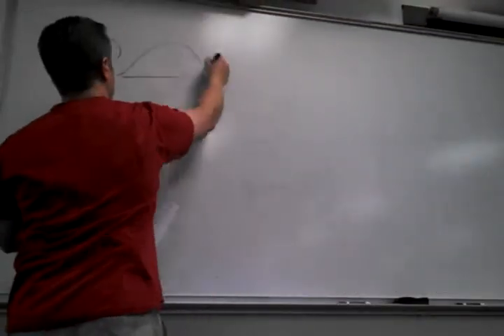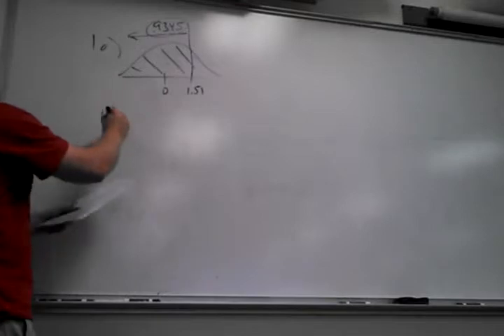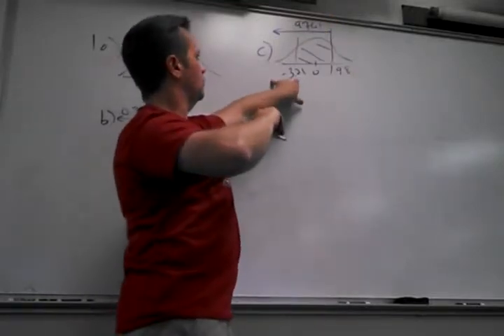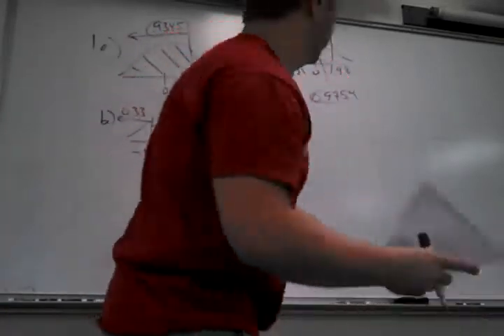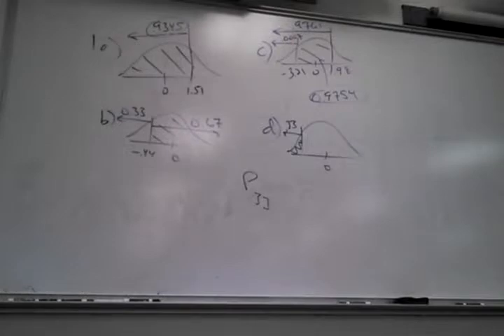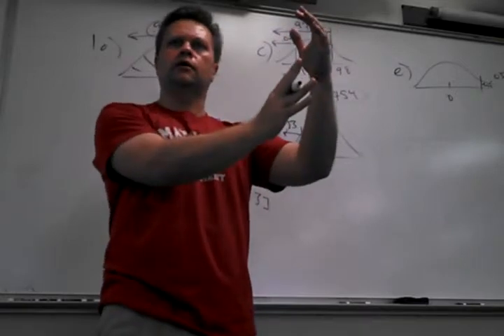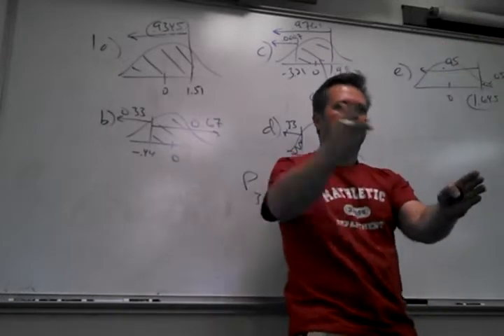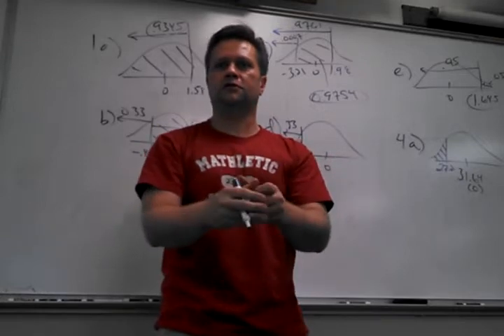Math 160, March 16 Lecture, Part 2